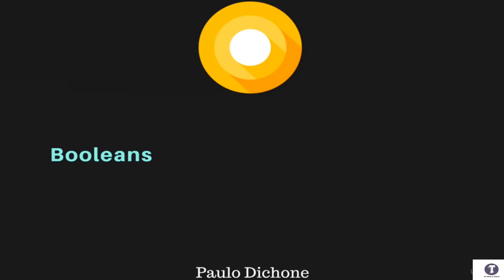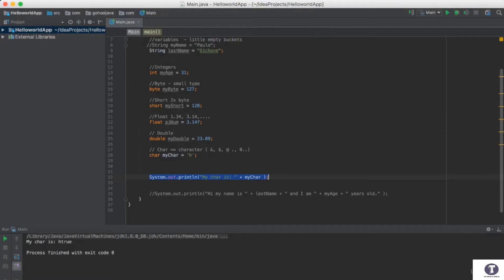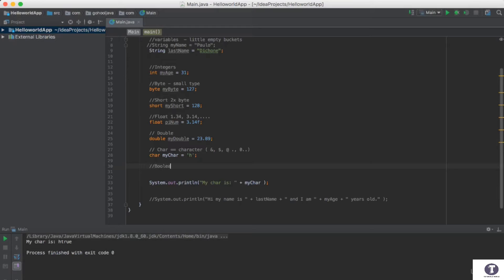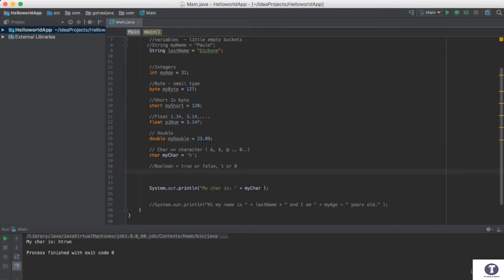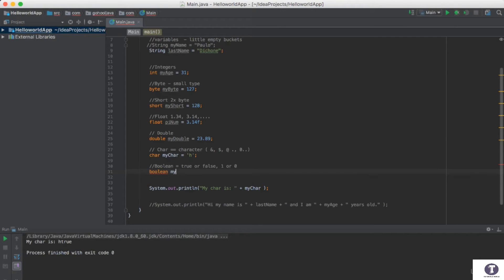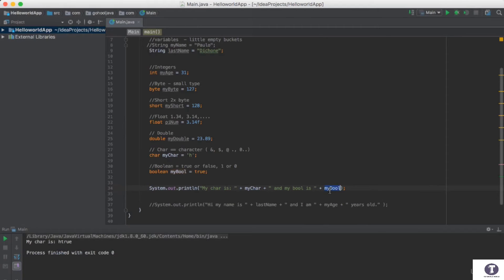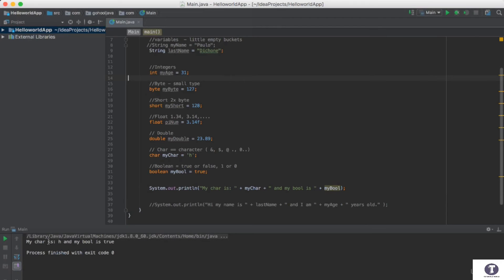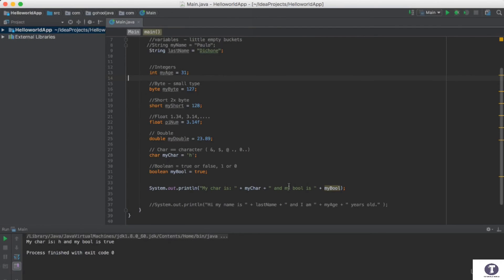Part - 12 Variables Booleans || Complete Android Developer Course